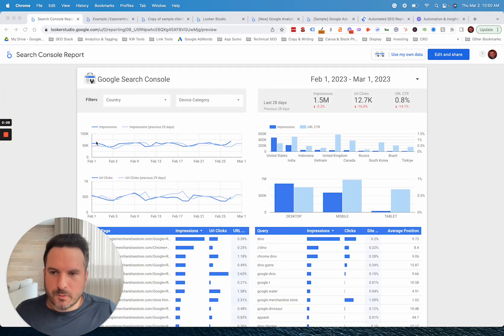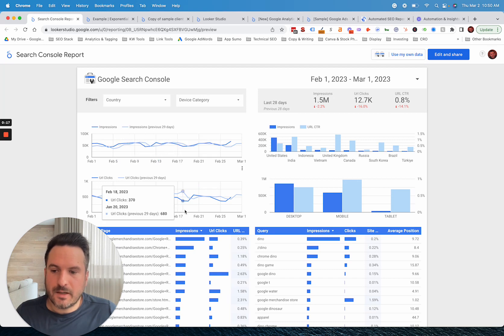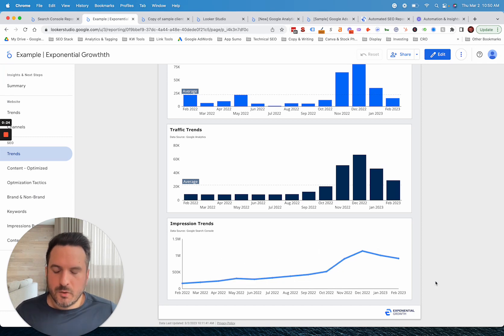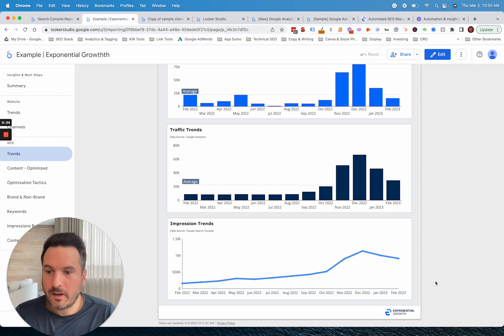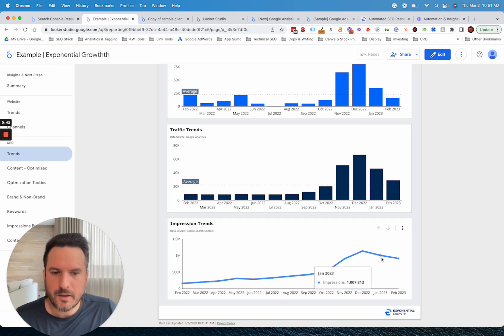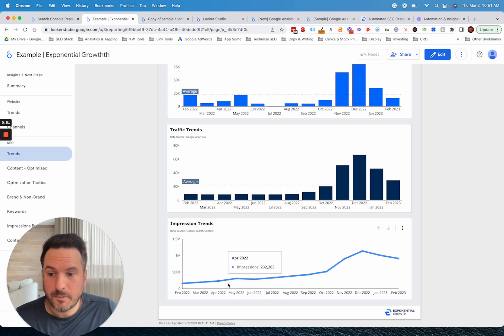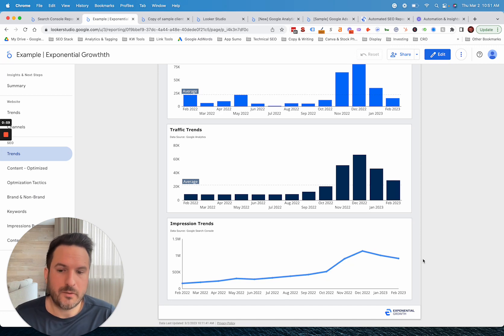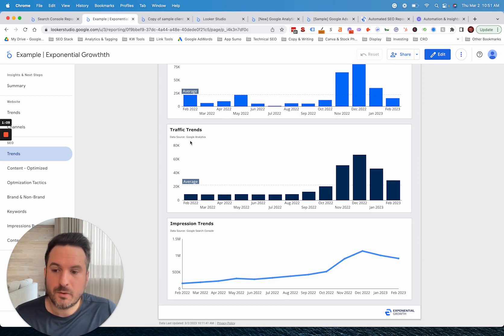When to Use Date or Month in Looker Studio Reports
Switching your time series charts to utilize "month" instead of "date" is a quick change that can have a big impact on your reports.

A lot of the Looker Studio template reports show daily trends for the metrics by default. Using "date" instead of "month" can make it difficulty to quickly understand what is happening.

We have found that when we zoom out and show longer term monthly trends instead, it's much easier for everyone to understand how performance is trending.